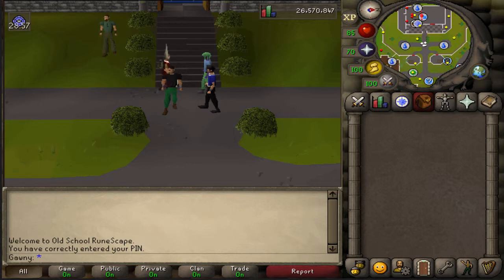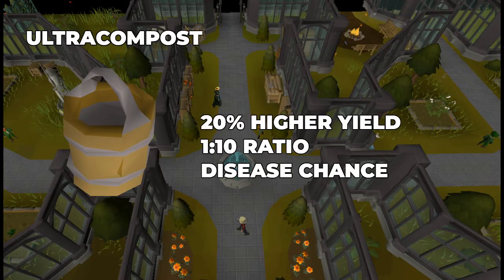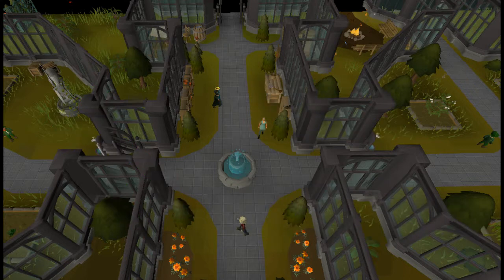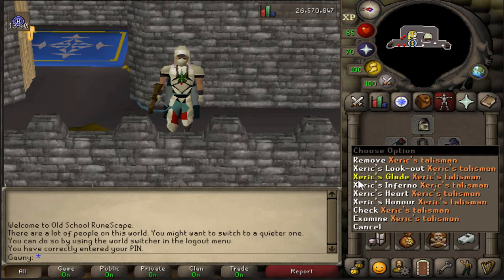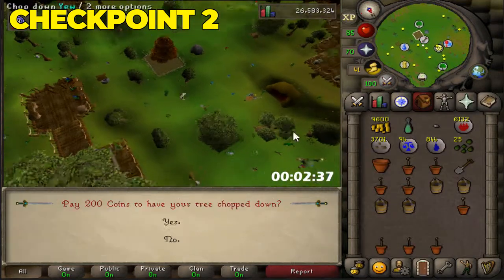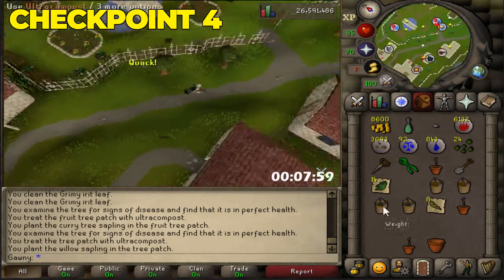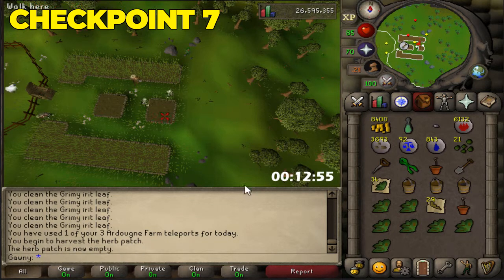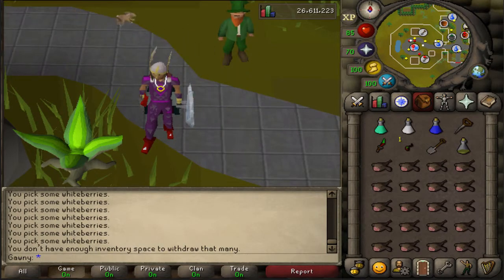OSRS - Daily 20 minute Tree, Herb, Fruit Tree and Bush run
Breaking down a Tree, Herb, Fruit Tree and Berry run that only takes around 20 minutes from start to finish.

Farming is not the most exciting skill in old school and is often forgotten when doing other tasks. Even if you do one farm run a day its going to pay off in the long run.

This route is broken into checkpoints, the order in which you do these checkpoints does not matter, so long as you stick to the route of each individual checkpoint.

Complete run through of the route at - 4:59